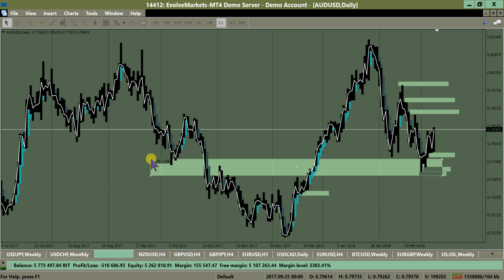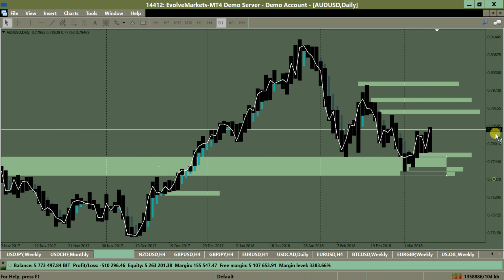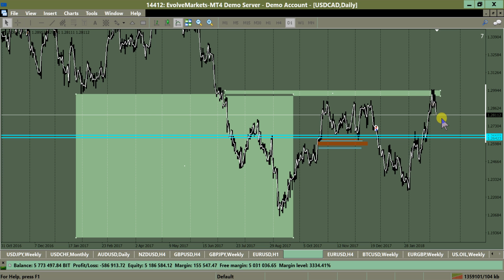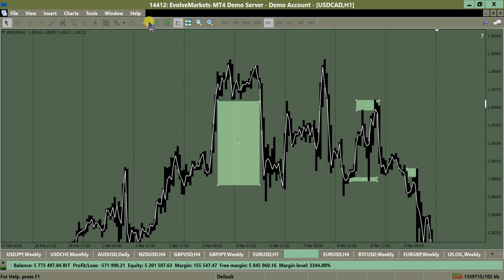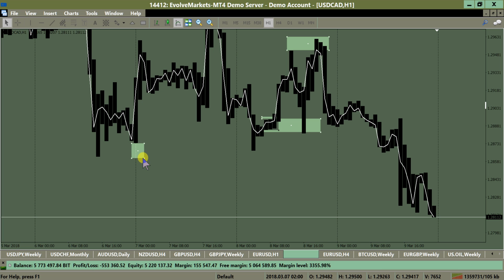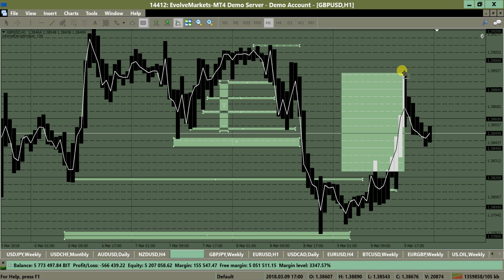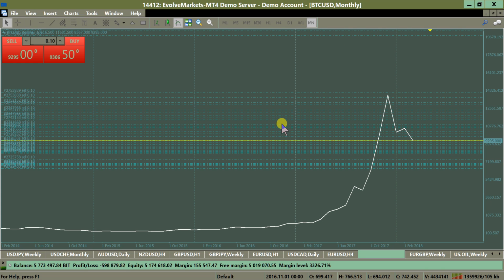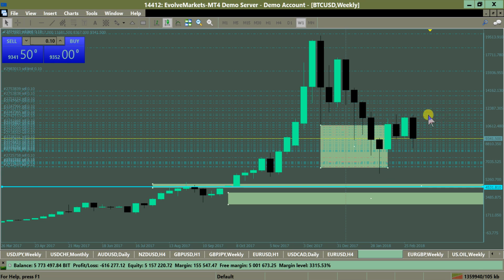markets 3 9 2018